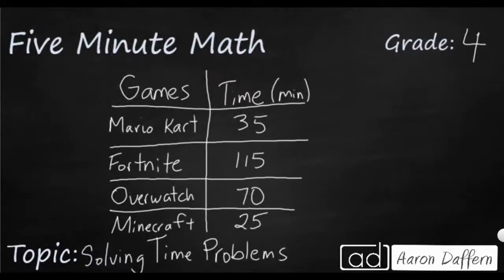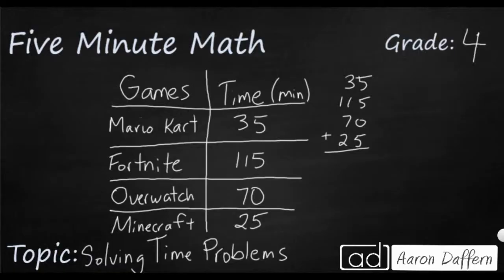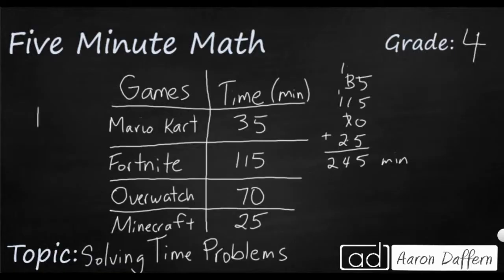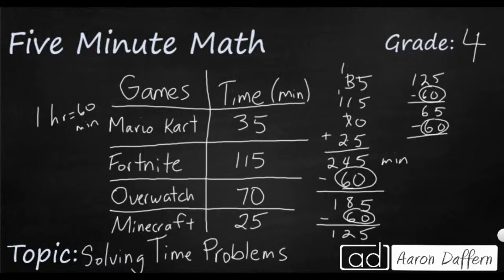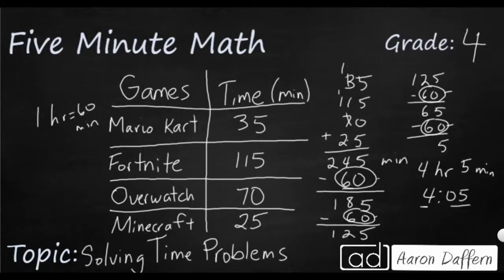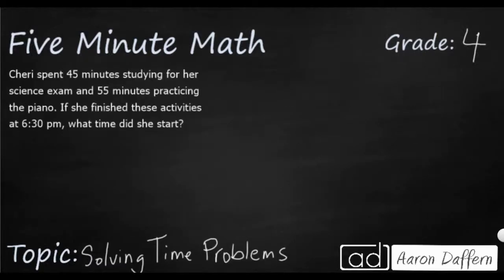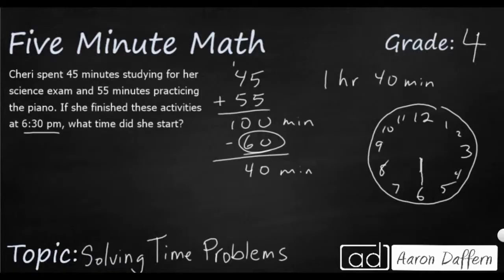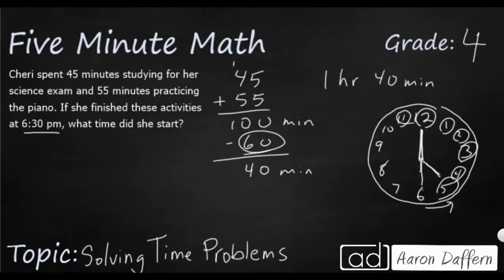4th Grade Math Solving Time Problems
Learn how to solve problems with dealing with time, including elapsed time and intervals of time. Two examples are provided in the video.